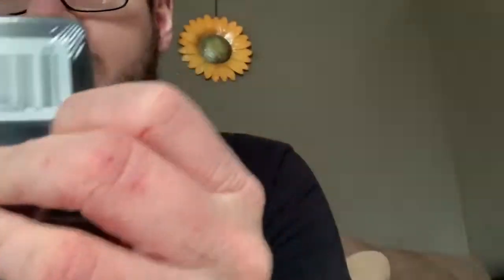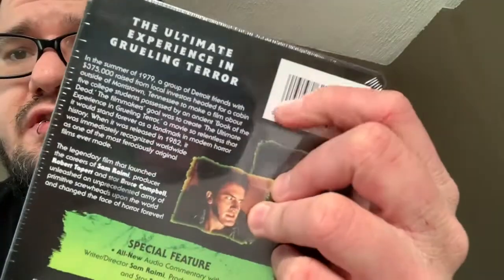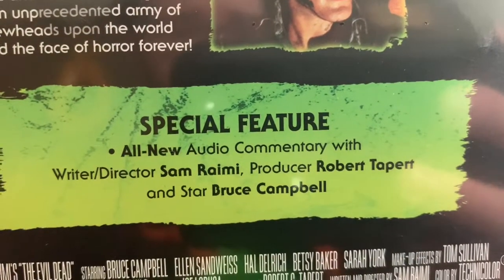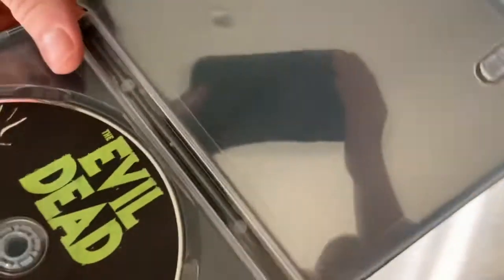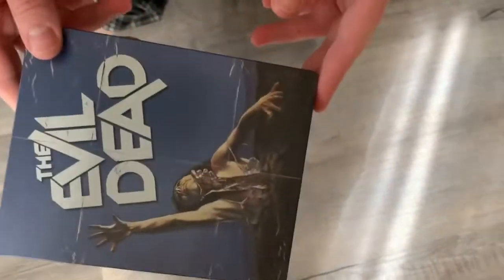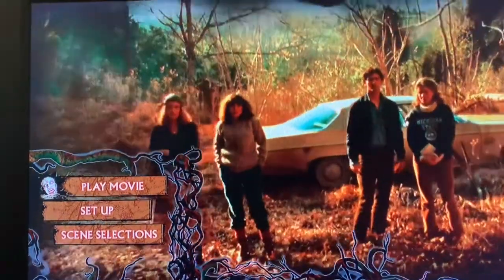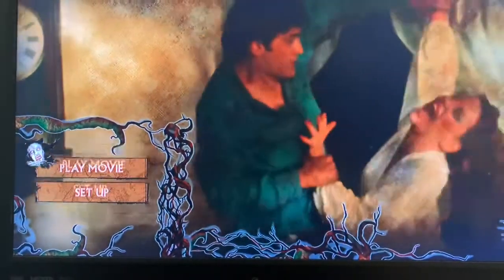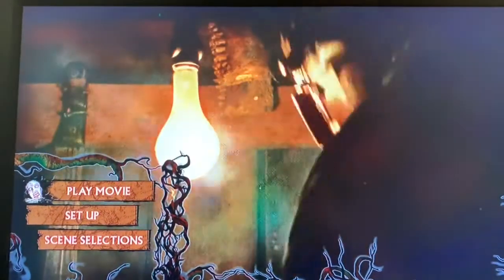Evil Dead Blu Ray review.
We open it. Show it off. Check out the menu. Is it a do or a dud?